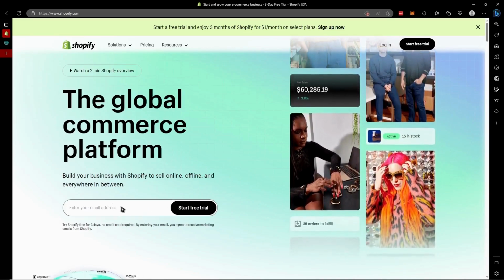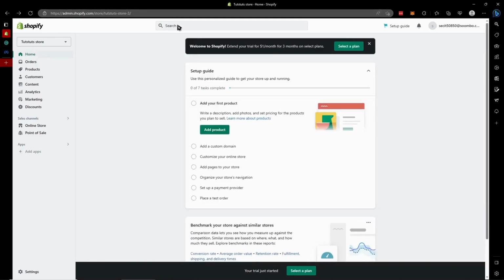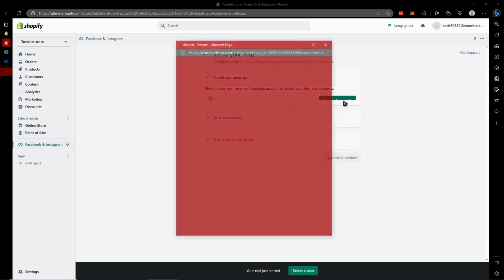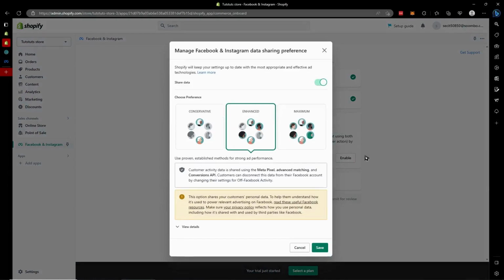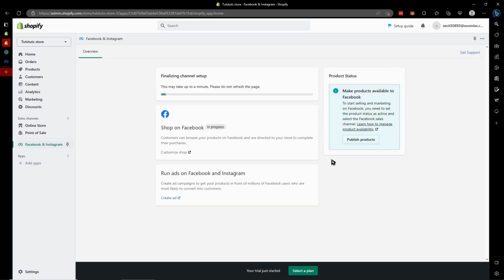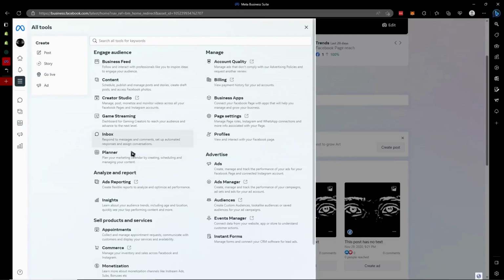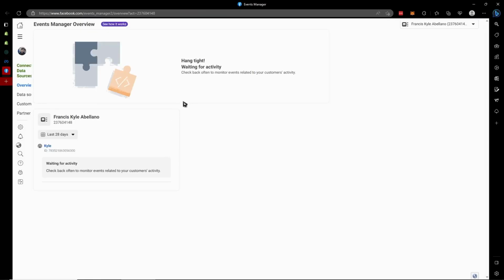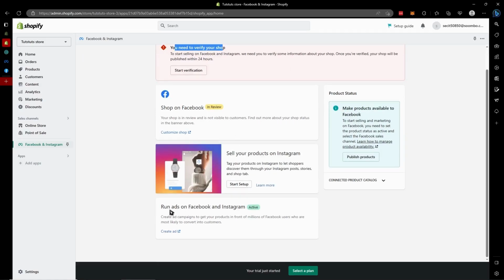How To Install Facebook Pixel On Shopify And Track Conversion 2023 Easy Tutorial!